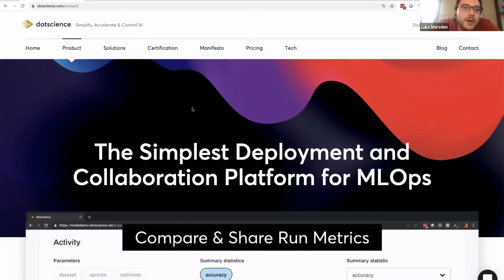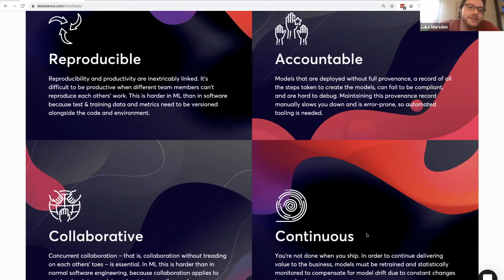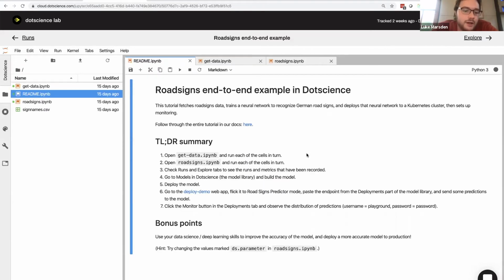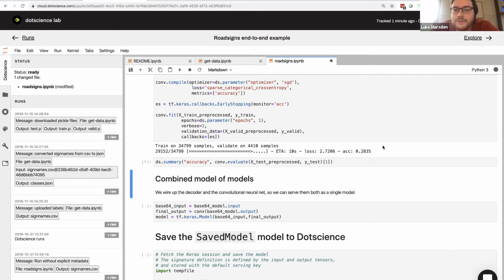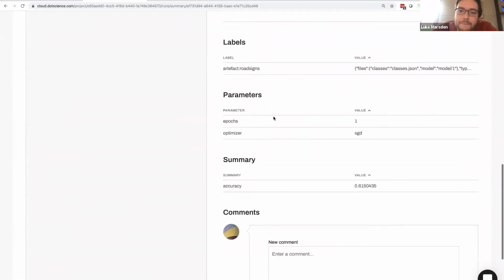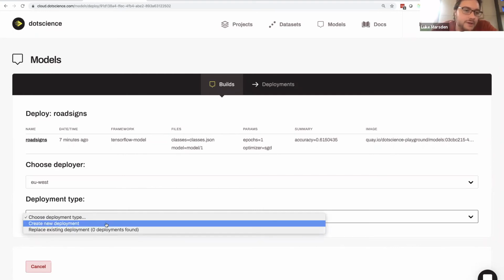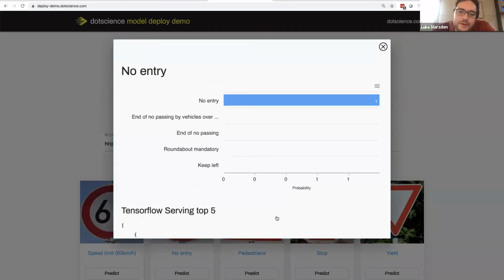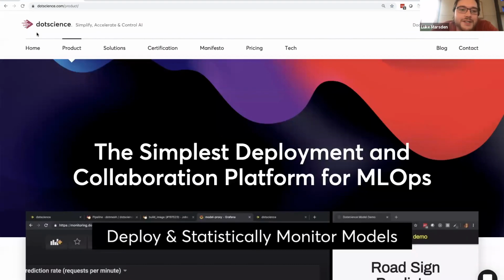DevOps for ML with Dotscience - Democast #1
In this special episode of the TWIML AI Democast, we're joined by Luke Marsden, Founder and CEO of Dotscience, to discuss the Dotscience platform, and their DevOps for ML manifesto.